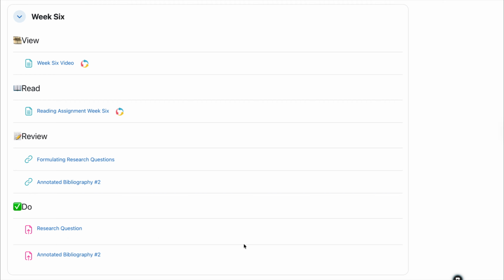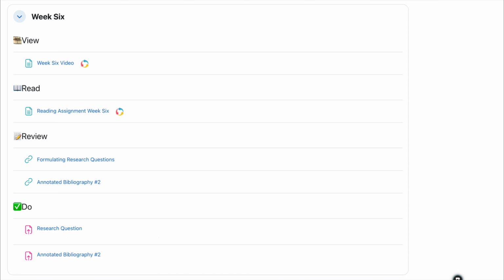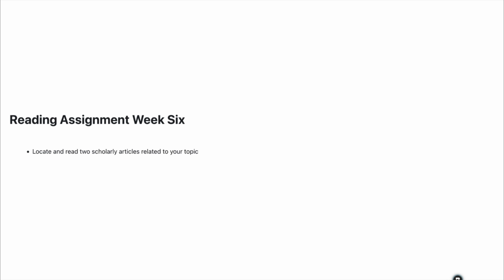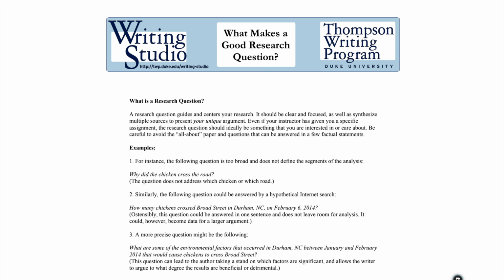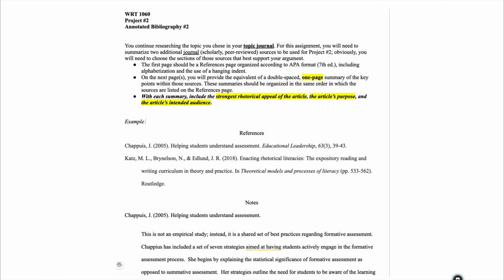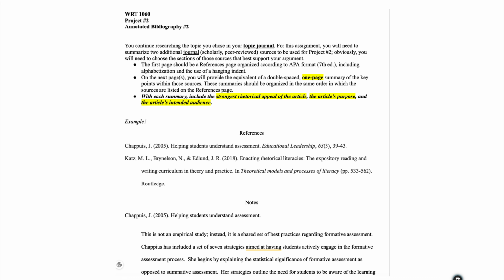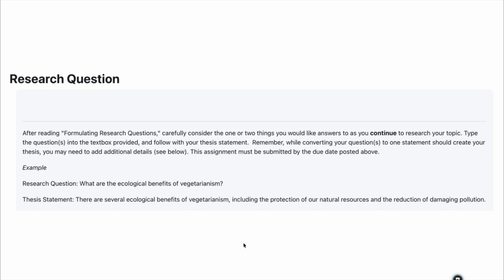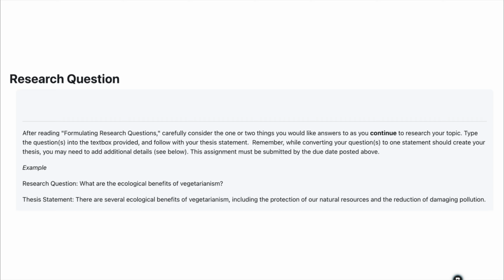WRT 1060 Week Six